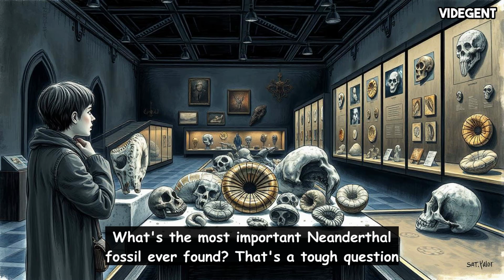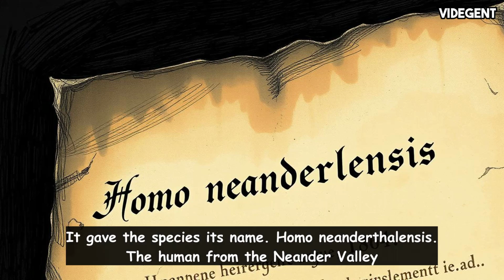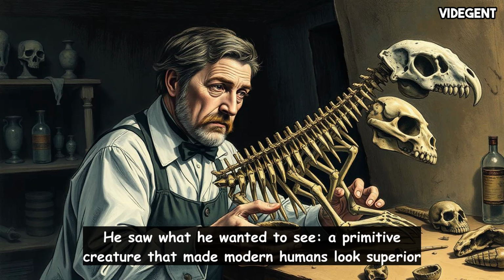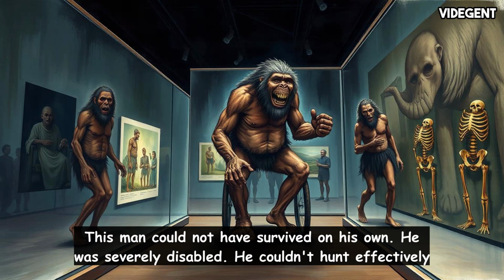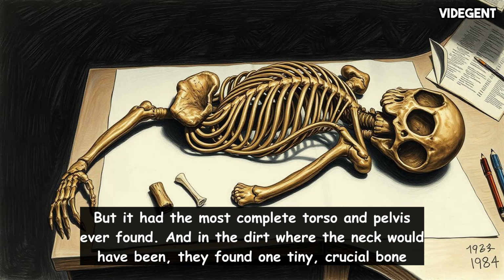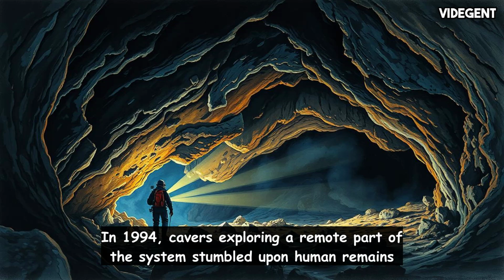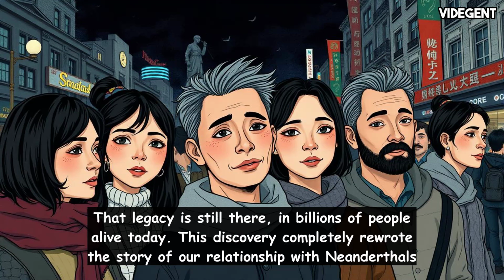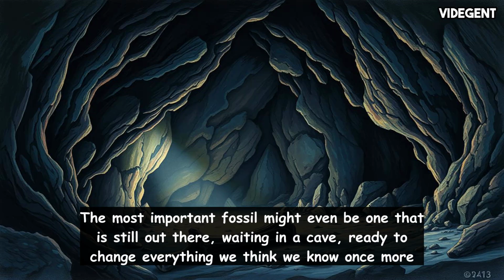What's the Most Important Neanderthal Fossil Ever Found?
This video is about the most important Neanderthal fossils ever discovered and how our understanding of Neanderthals has evolved over time. It begins with the first Neanderthal fossil found in Germany in 1856, named Neanderthal 1, which initiated the study of these ancient humans. Later, the “Old Man of La Chapelle” skeleton in France initially portrayed Neanderthals as brutish, but was later re-evaluated as a depiction of an individual suffering from arthritis and old age. The Shanidar 1 skeleton from Iraq revealed evidence of compassion and social support within Neanderthal communities, as this individual survived with severe injuries thanks to the help of others. Kebara 2, found in Israel, provided a nearly complete skeleton and a hyoid bone suggesting Neanderthals had the physical capacity for speech. Finally, the discovery of well-preserved DNA in bones from El Sidrón cave in Spain revealed that modern humans interbred with Neanderthals, meaning a small percentage of Neanderthal DNA exists in many people today, fundamentally changing our understanding of their relationship to us. Ultimately, the video argues there isn’t one single “most important” fossil, as each discovery has contributed uniquely to our evolving knowledge of Neanderthals.